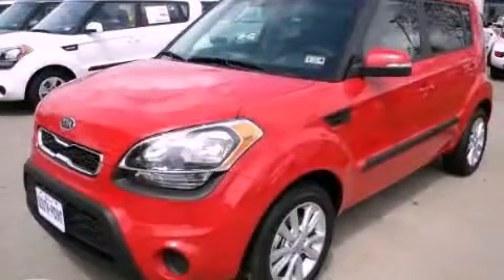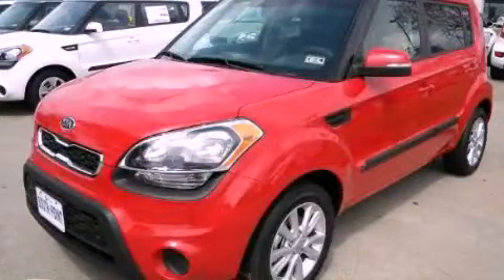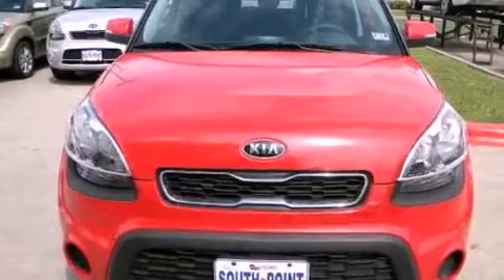2012 Kia Soul Austin TX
Year : 2012
 Make : Kia
 Model : Soul
 Engine : 2.0L DOHC MPI dual-CVVT 16-valve I4 engine
 Trans . : Manual
 Exterior : Red

 Interior : Black

 5306 South I H 35

 2012 Kia Soul Austin TX